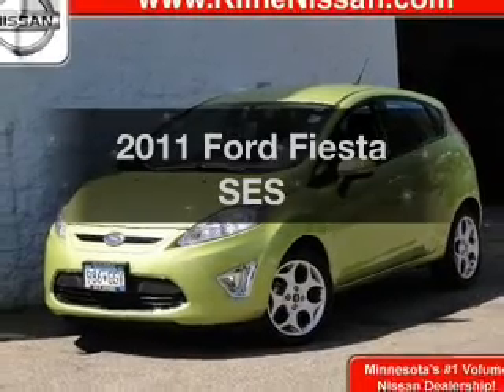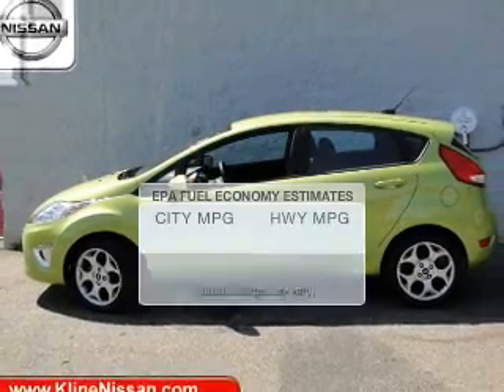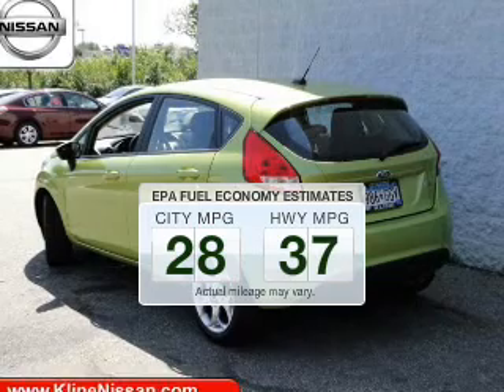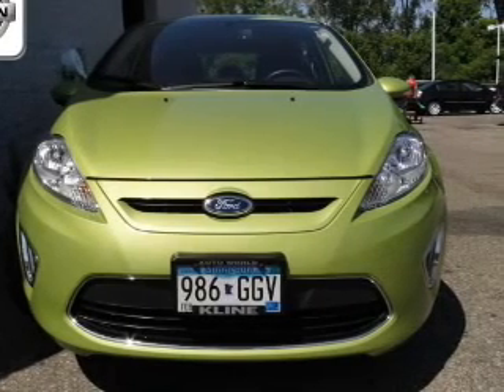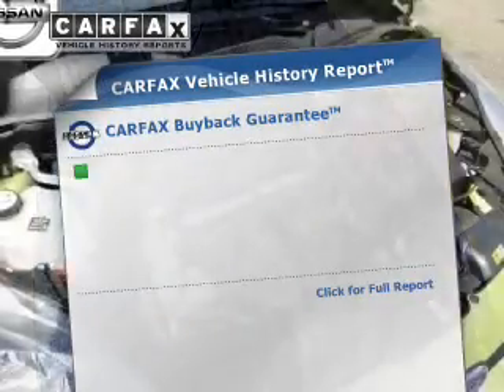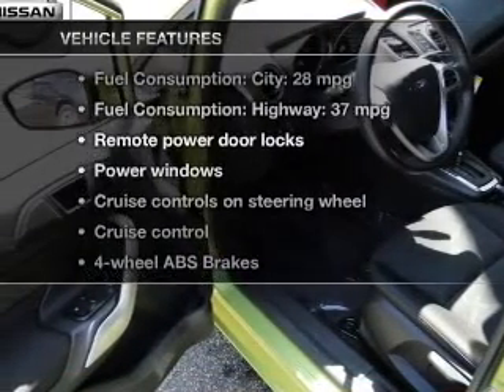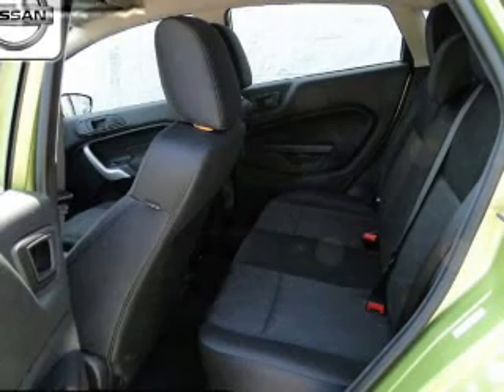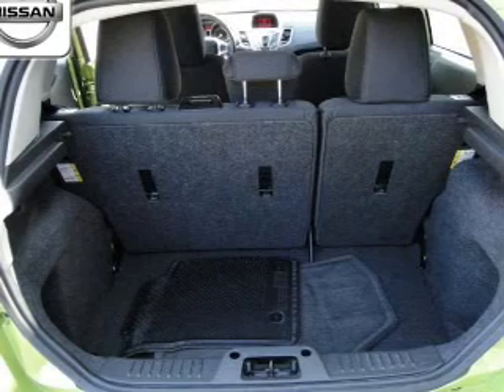2011 Ford Fiesta - Maplewood MN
Phone:
Year: 2011
Make: Ford
Model: Fiesta
Trim: SES
Engine: 1.6 liter inline 4 cylinder 16 valve MPFI DOHC
Transmission: Automatic
Color: Lime Squeeze Metallic
Mileage: 15277
Address:
3090 N. Hwy 61